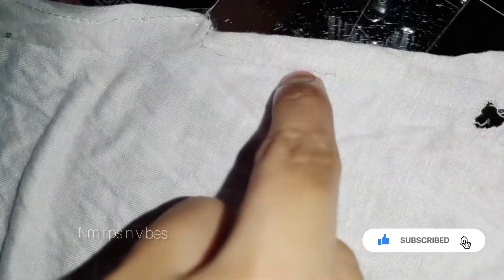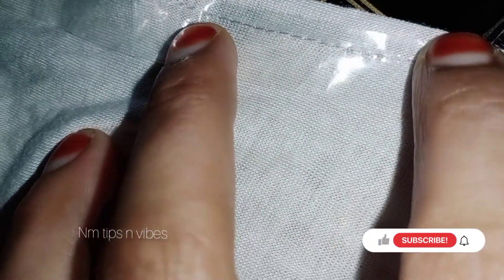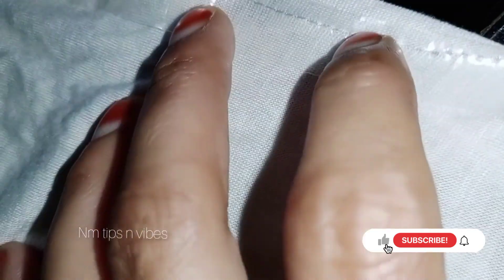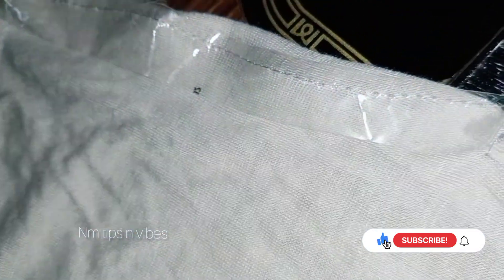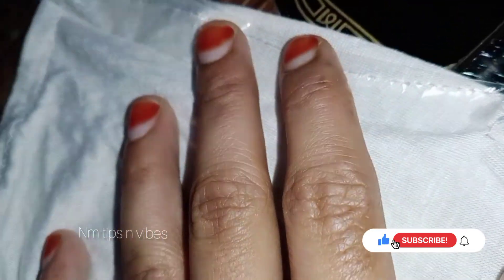ബനിയൻ മെറ്റീരിയൽ normal തയ്യൽ മെഷീനിൽ stiching ശരിയാകുന്നില്ലേ?ഇനി ഇതാ ഒരു easy tip